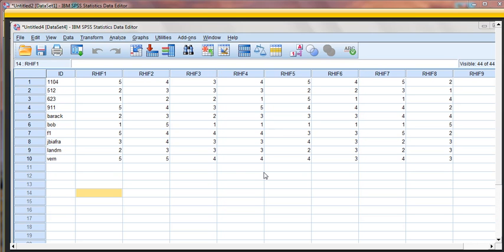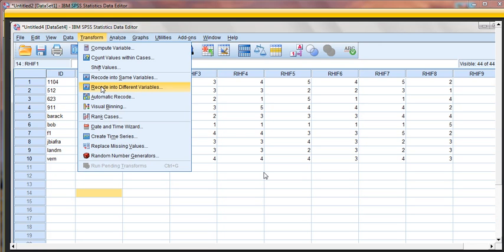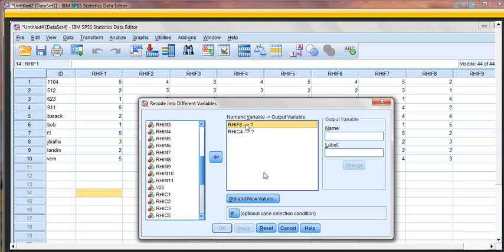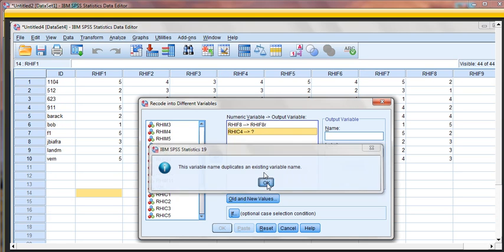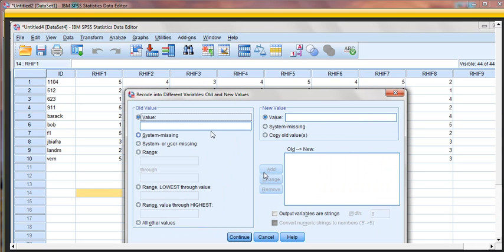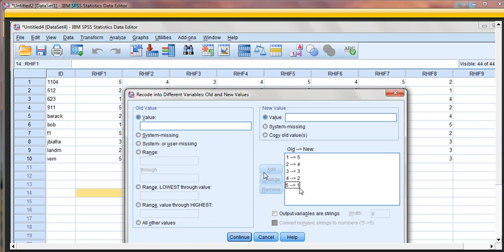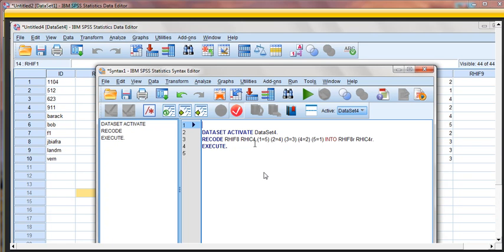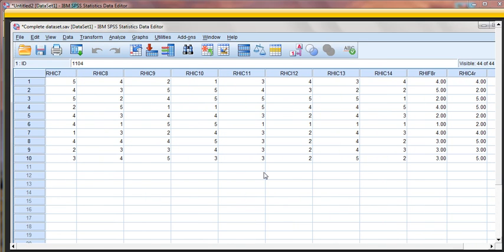Reverse scoring in SPSS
How to reverse score in SPSS